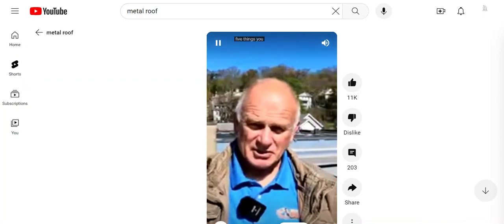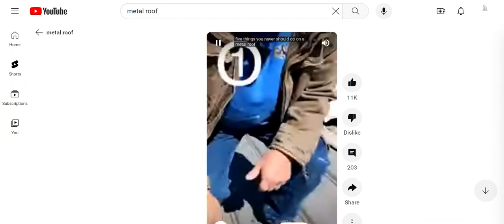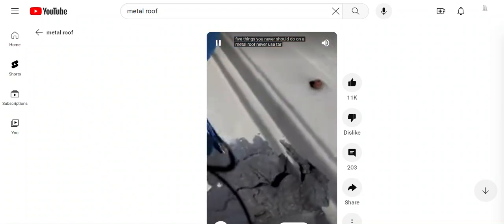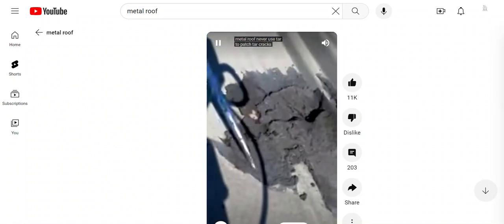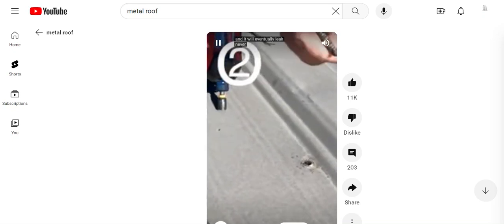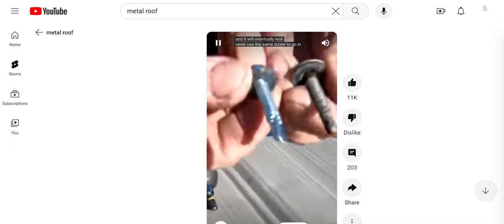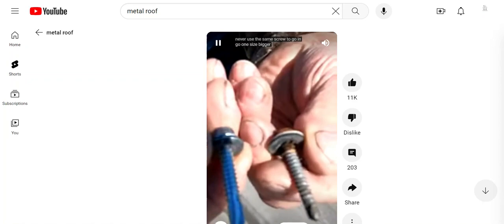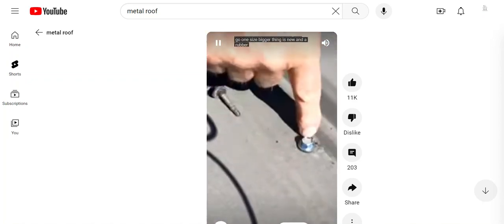5 Things you should never do to Repair a Metal Roof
This video highlights 5 things you should never do to repair a metal roof.
You should avoid these things in order to save yourself from having to pay for more expensive repair problems later on.

Originally uploaded to the "Flat roof doctor" channel.